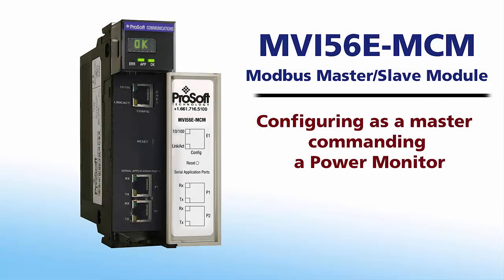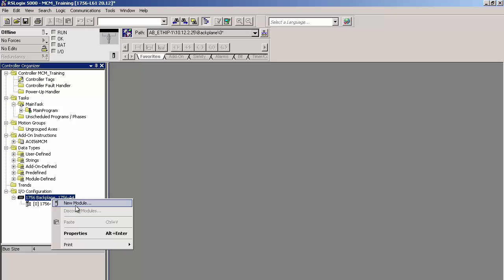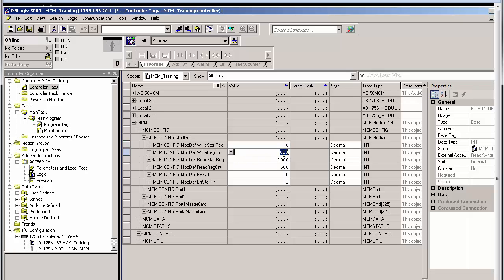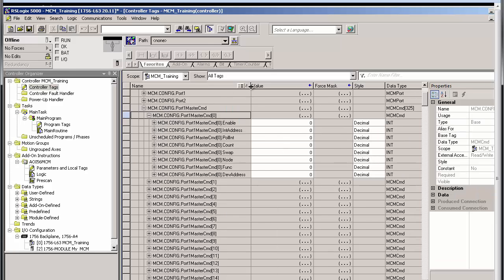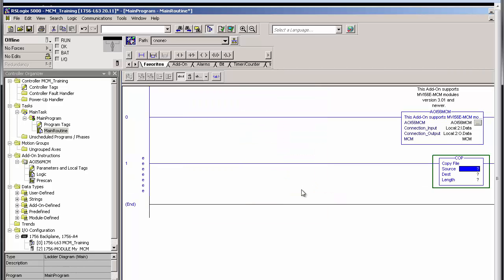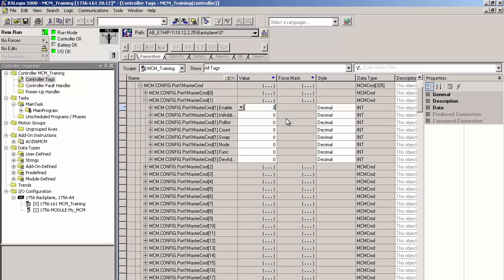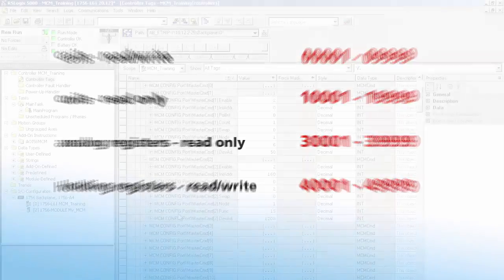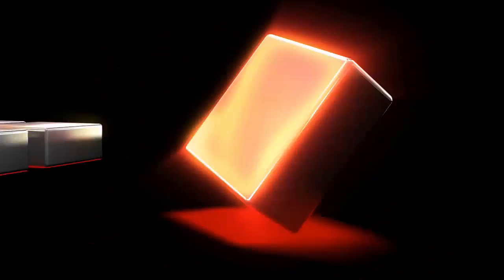Set Up: ControlLogix Modbus Master/Slave Module using the MVI56E-MCM module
This training video takes you step-by-step through actual screen shots for the setup and configuration of the MVI56E-MCM module as a Modbus Master communicating with a slave device. You will be using an Add-On Instruction and an Add-On Profile to simplify your configuration.